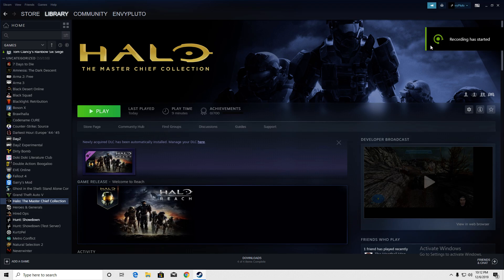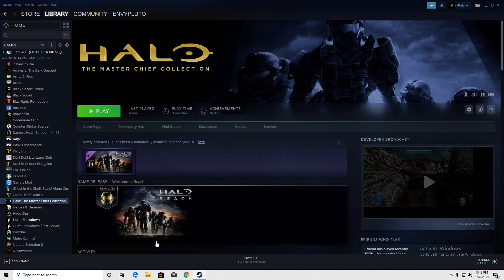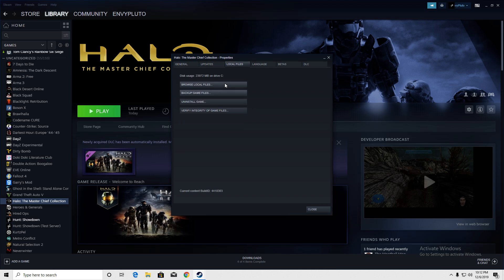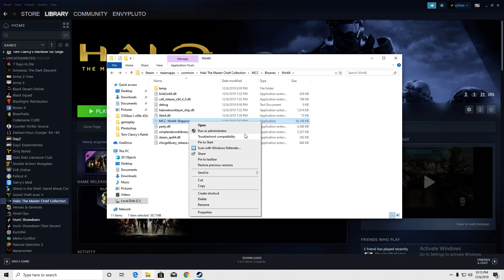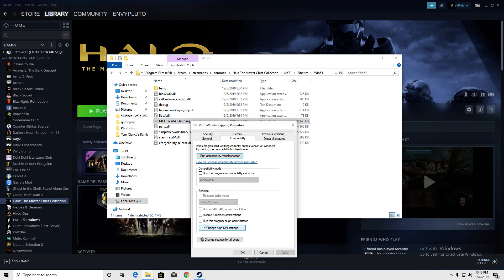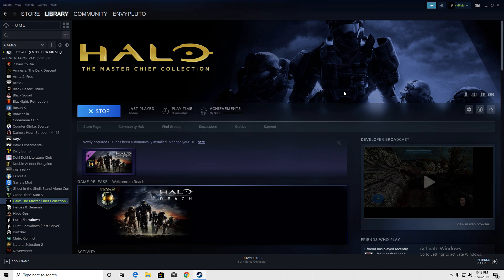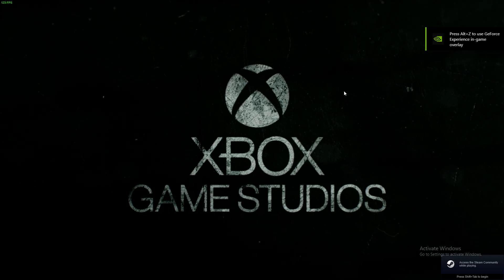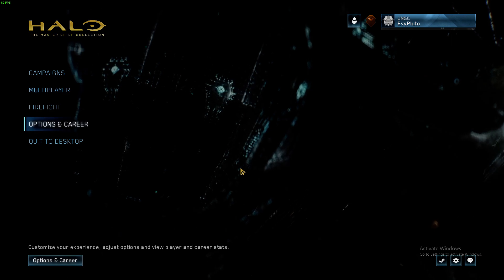How to get link your Microsoft account to your steam to play Halo: Master Chief Collection.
Hey all, I recently bought Halo: MCC from steam and noticed it had a problem logging into your Microsoft account. I fixed this and this is that video. Enjoy playing Halo again!!